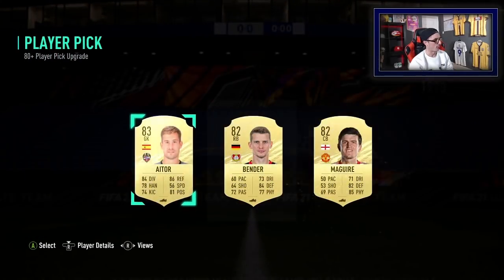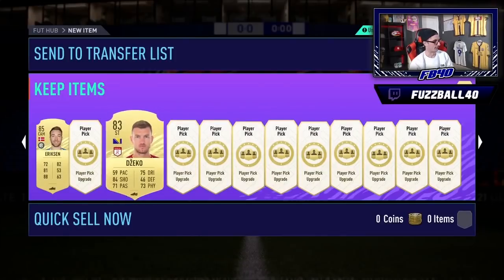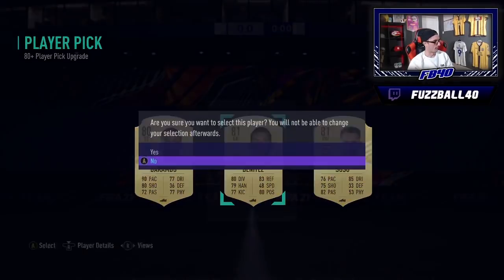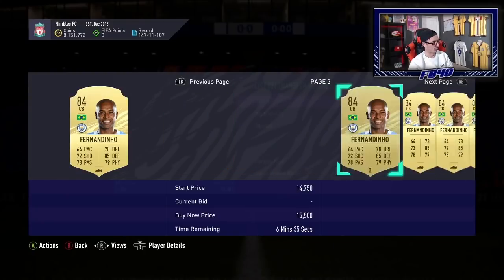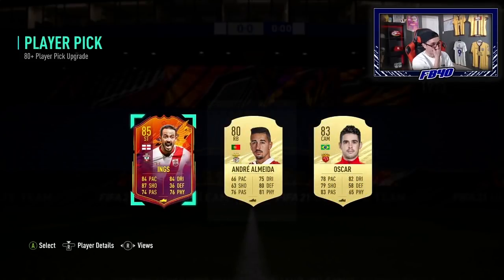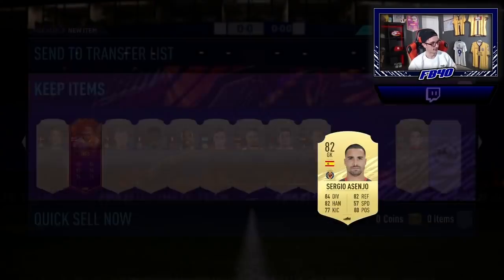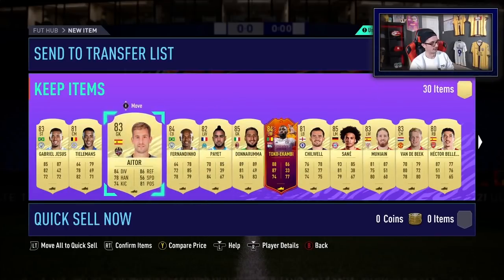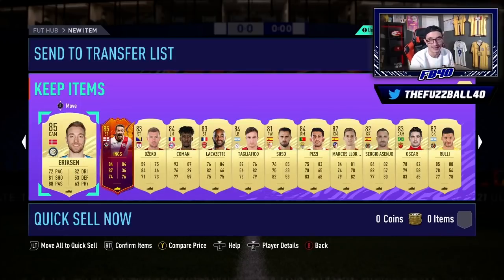WE PACKED 2 HEADLINERS! 30 x 80+ INSANE HEADLINERS PLAYER PICKS! FIFA 21 HEADLINERS PACK OPENING!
00:00 Futtrading Intro
00:52 80+ Player Picks

TITLE: WE PACKED 2 HEADLINERS! 30 x 80+ INSANE HEADLINERS PLAYER PICKS! FIFA 21 HEADLINERS PACK OPENING!

FIFA 21 PLAYER PICKS
HEADLINER PACK OPENING
HEADLINERS
FIFA 21 PROMO HEADLINERS
UPGRADE PACKS
86+ UPGRADE PACK
82+ UPGRADE PACK
81-87 UPGRADE PACK
80+ UPGRADE PLAYER PICKS
SBC PACKS
FIFA 21 PACKS
HEADLINERS PACKED

VIDEO: IN THIS VIDEO I, FUZZBALL40, SHOW YOU A FIFA 21 HEADLINERS PLAYER PICK PACK OPENING. THESE PICKS ARE A BRAND NEW SBC FROM THE HEADLINERS FIFA 21 PROMO. IN THIS HEADLINERS PACK OPENING YOU WILL SEE WHETHER THESE PACKS ARE WORTH IT AND YOU CAN DECIDE IF YOU WANT TO DO THIS SBC! THESE UPGRADE PACKS CAN BE USED TO TRY AND GRIND BETTER PLAYERS WITH LEAGUE SBC METHOD TO BUILD YOUR FIFA 21 ULTIMATE TEAM DREAM TEAM! THIS VIDEO WILL SHOW YOU WHETHER THESE ARE GOOD VALUE COMPARED TO THE 81+ DOUBLE UPGRADE AND THE 82-88 UPGRADE PACK!